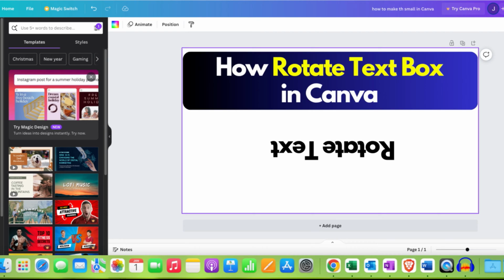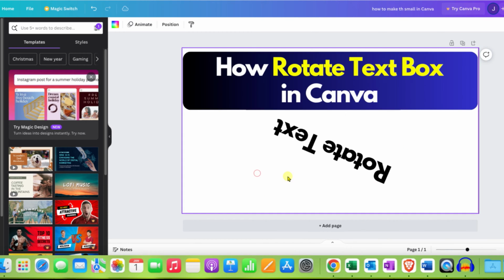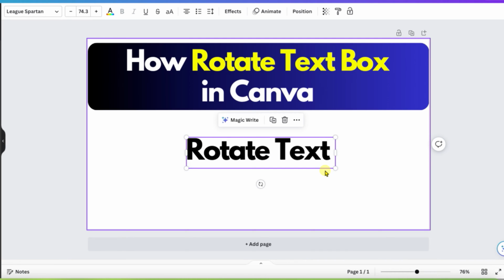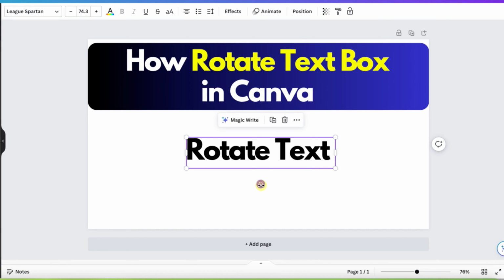How to Rotate Text Box in Canva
How to Rotate Text Box in Canva on a Desktop or a laptop is shown in this video